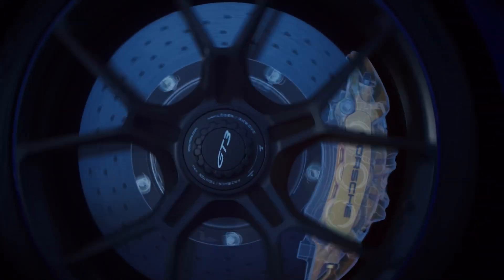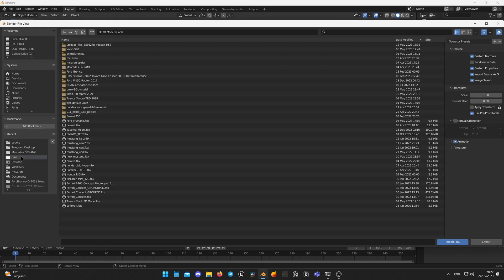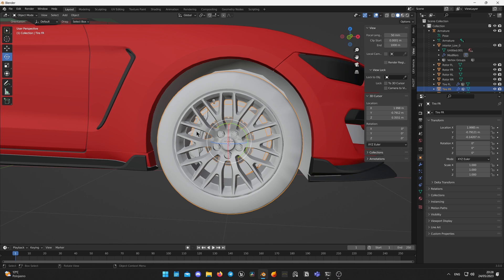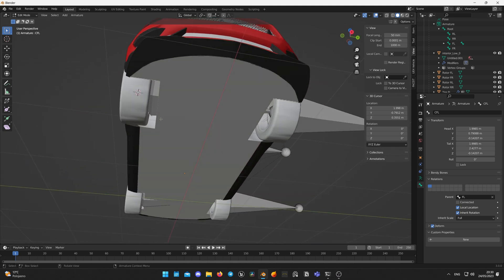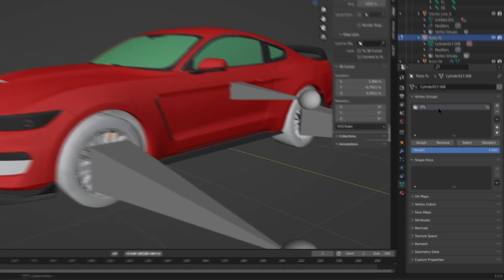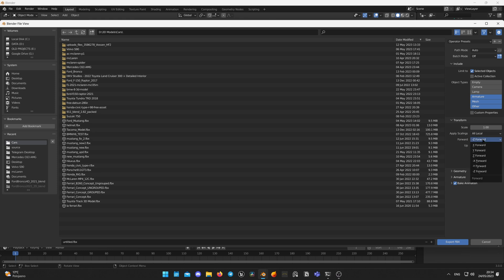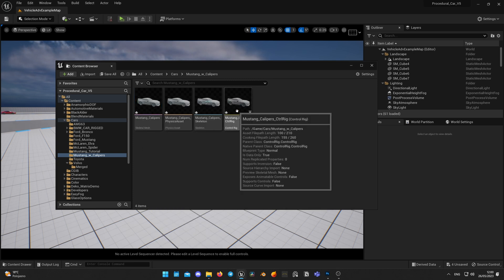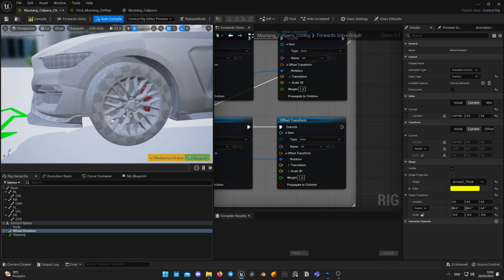CALIPERS FOR CAR RIG in Unreal Engine 5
Car brake calipers sometimes can become a headache for car rigging and animation. In today's video we will fix car calipers for unreal engine car rig once and for all, so finally you can forget about it.

0:00 Intro
0:55 Importing model in Blender
2:17 Setting Origin for Calipers
3:06 Adding bones for Calipers
4:12 Add Calipers to Armature
4:47 Creating Vertex Groups
6:02 Export Settings
6:56 Importing to Unreal Engine
7:42 Making changes to UE Control Rig
8:41 Wheel Rotation Fix